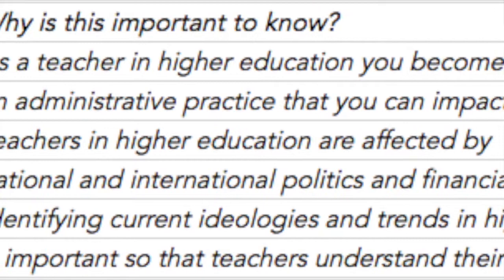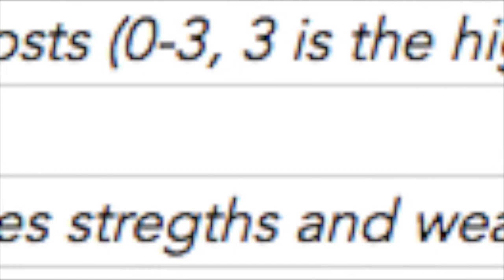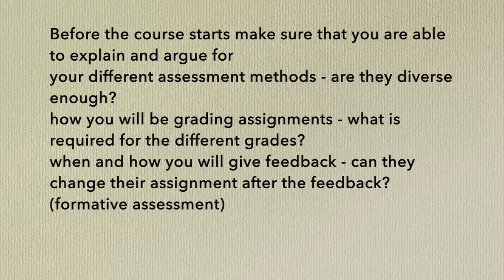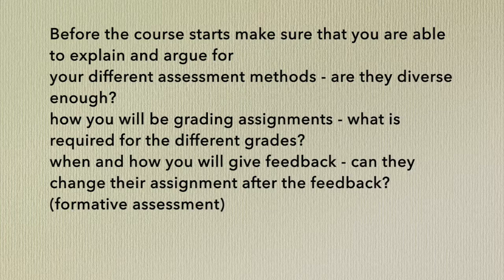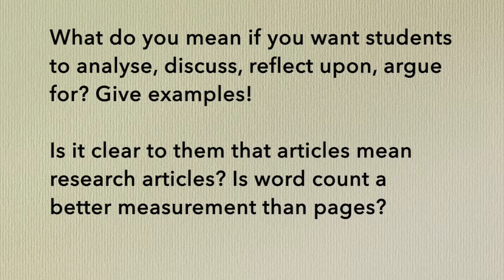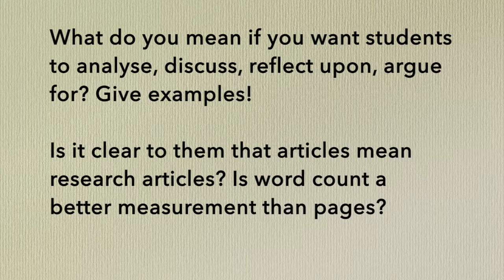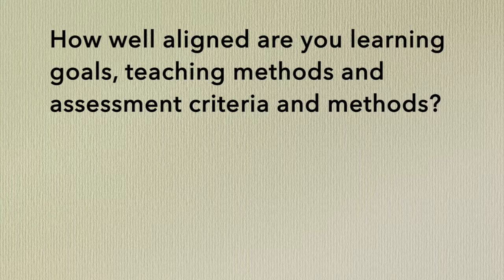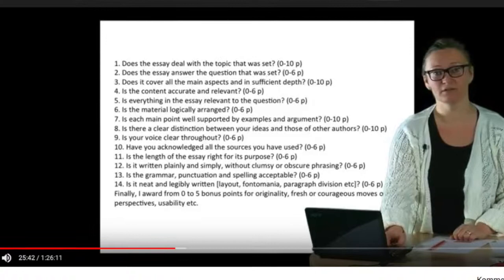Assessment in higher education (the why question), part VIII